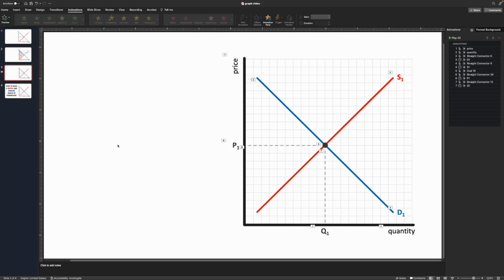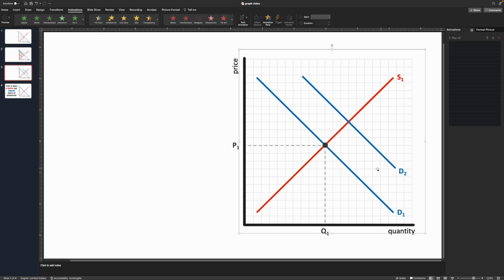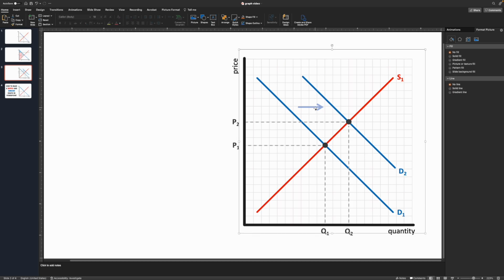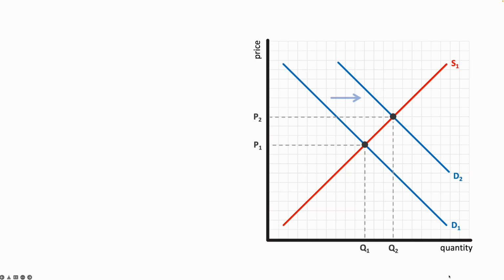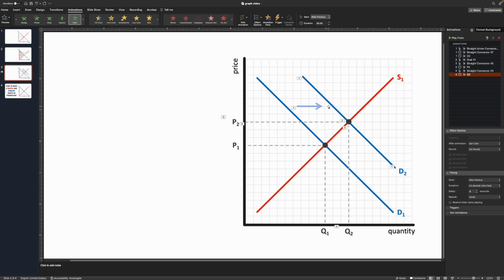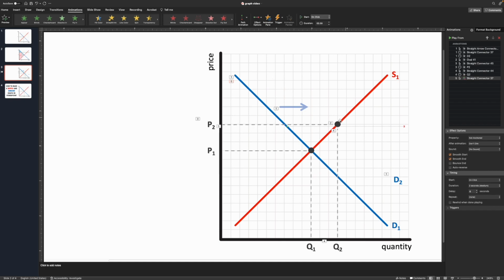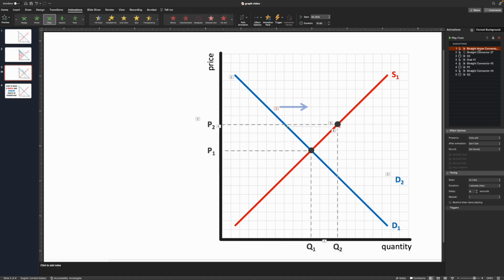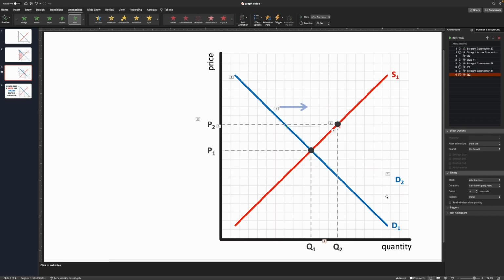How to Shift Supply and Demand Curves in PowerPoint (Video #4)